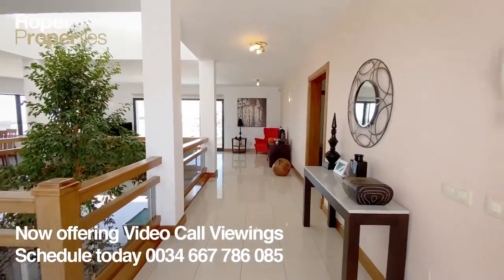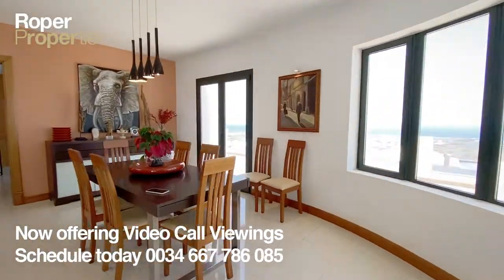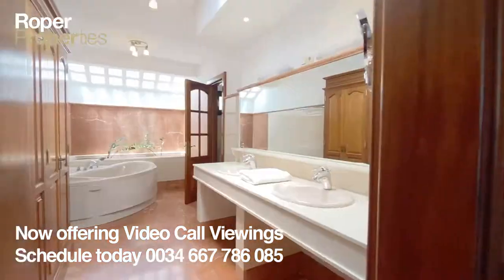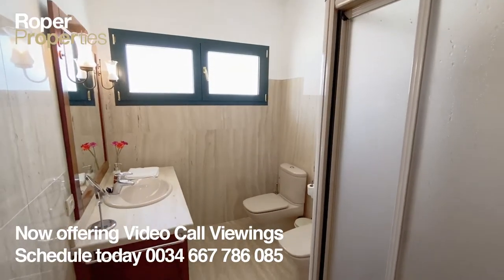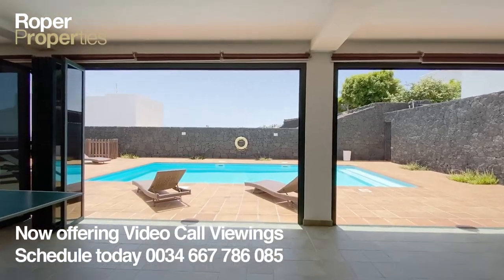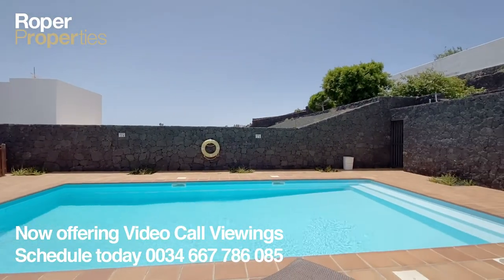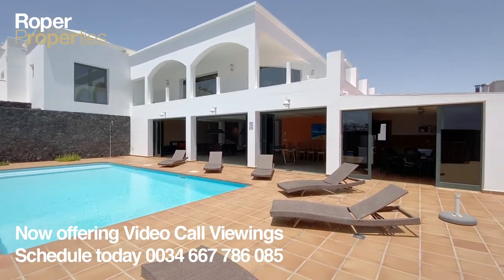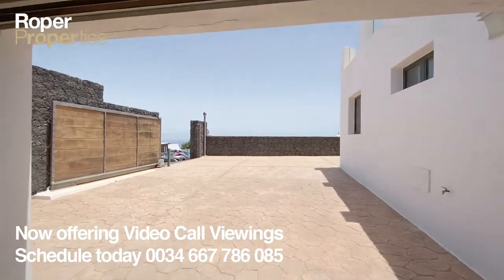Property for sale in Tias, Lanzarote. Ref 2989.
Exceptional 5 bedroom villa supremely positioned in La Candelaria, Tías on a plot of over 1.000m2 with awe-inspiring panoramic sea views which can be enjoyed from inside the property, as well as from the seated terrace area and also from the private patio pool. The terrace is perfect for entertaining alfresco with two sets of double doors opening from both the living and dining area to the terrace creating a real inside-outside feel. The detached property is distributed over 3 floors and includes a large atrium within the centre of the property, open plan living room, a separate fully fitted kitchen with adjacent dining area, a welcoming entrance and hall leading to the 2 double bedrooms, 2 bathrooms(1 ensuite) and utility room. A further double bedroom and ensuite bathroom on the upper level with terrace. On the lower level an open plan large living space with covered BBQ cooking and dining area, double bedroom, bathroom and a further bedroom being used as an office. A spacious garage with a storage room. This sublime villa is a great family home and a viewing is highly recommended to fully appreciate the quality on offer. Call us to schedule a viewing. Ref 2989. €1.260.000,00

Reasons why you'd want to live in Lanzarote:

1. PARADISE IS NEARER THAN YOU THINK

2. ENCHANTING BEACHES TO GET LOST IN ALL YEAR ROUND

3. PRACTISE YOUR FAVOURITE SPORT IN A UNIQUE ENVIRONMENT

4. TASTE LANZAROTE AND SURPRISE YOUR PALATE

5. WELLNESS INVADES ALL YOUR SENSES